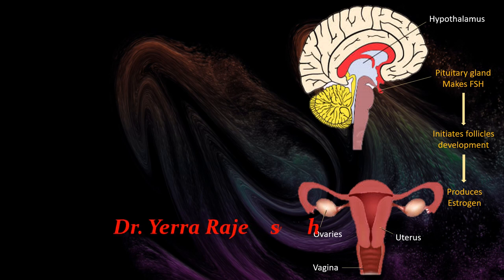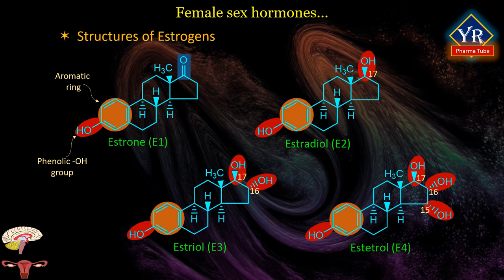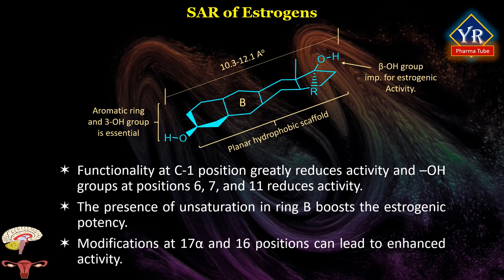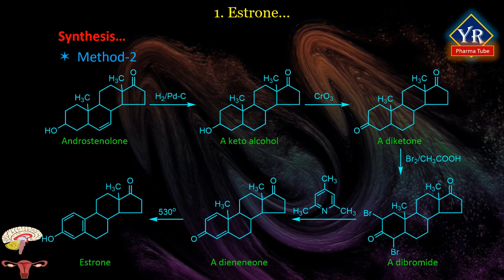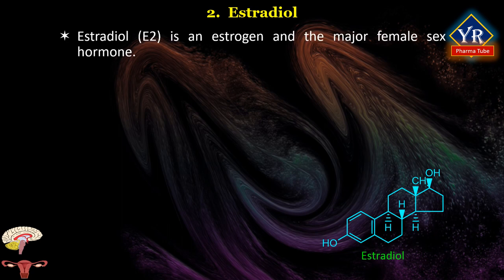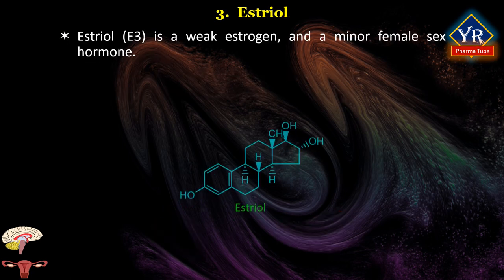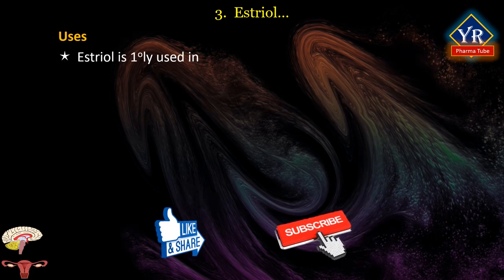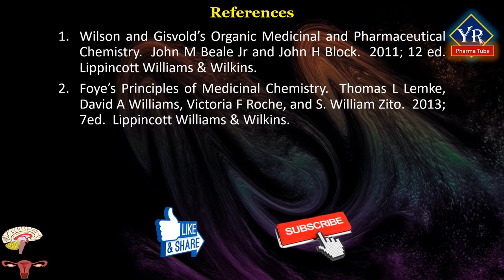Sex hormones - Estrone, Estradiol, Estriol, & Diethylstilbestrol | YR Pharma Tube | Dr. Rajeshwar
From this video, you can understand, the female sex hormones, their classification, and physiological role.  You will also learn the individual female sex hormones such as estrone, estradiol, estriol, and diethylstilbestrol, which is a non-steroidal synthetic analogue of estradiol.

Also watch the complete playlist of YR Pharma Tube Channel:
# Never stop learning and never stop watching videos #